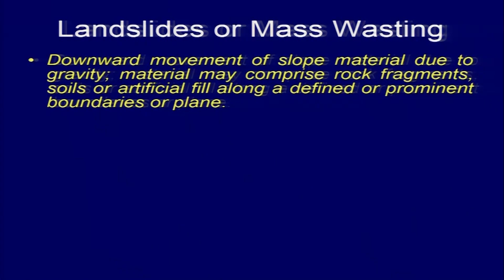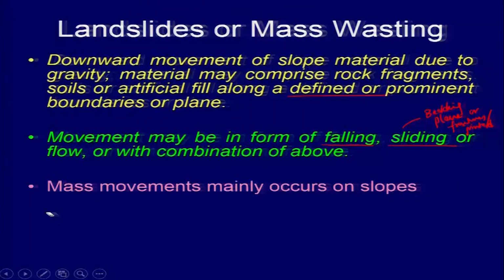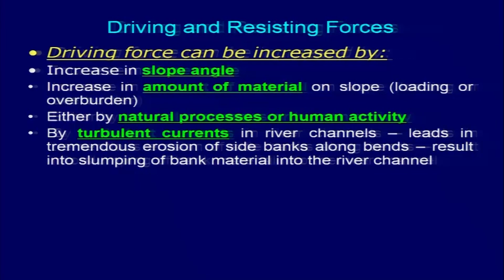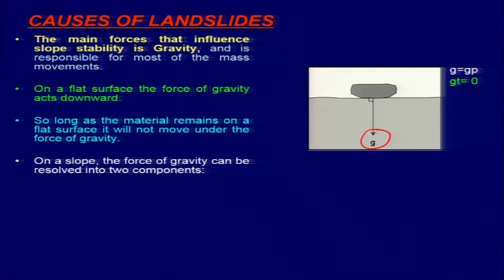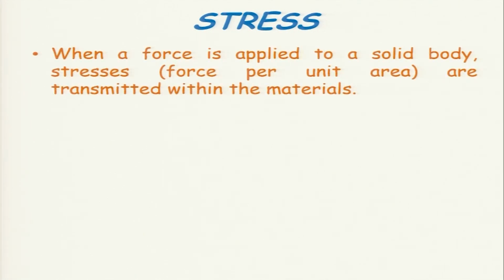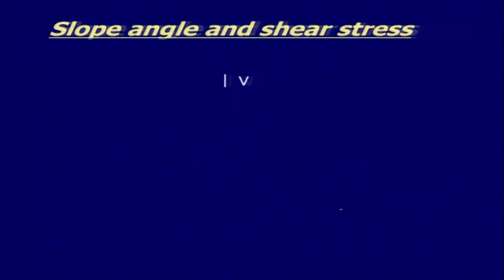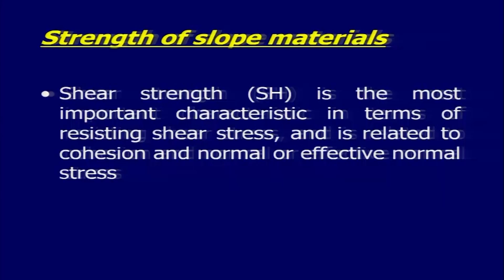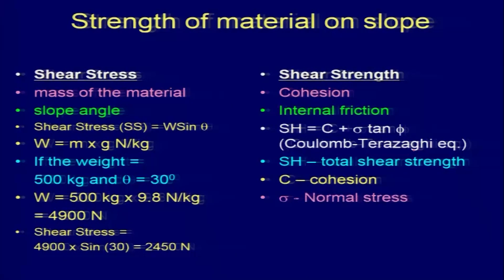Introduction to Landslides